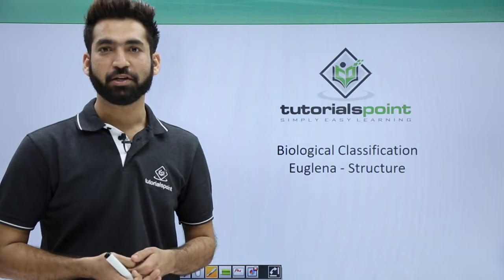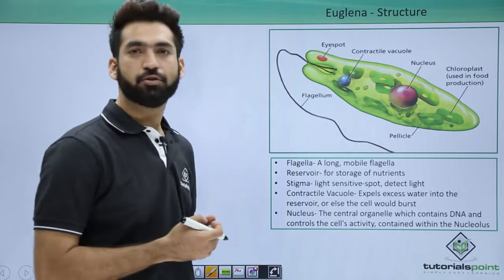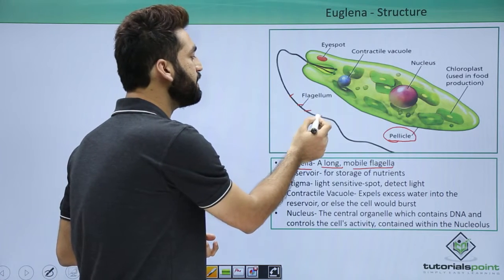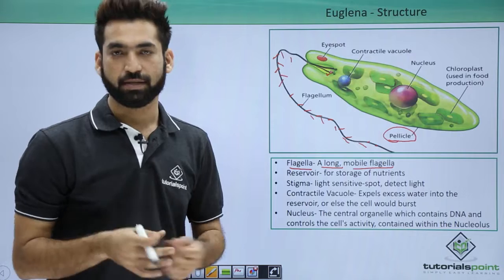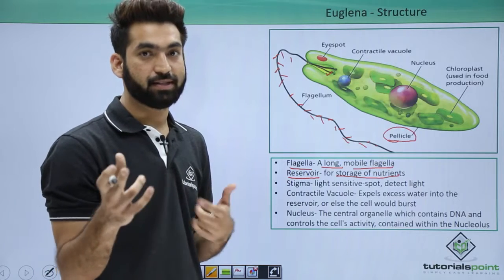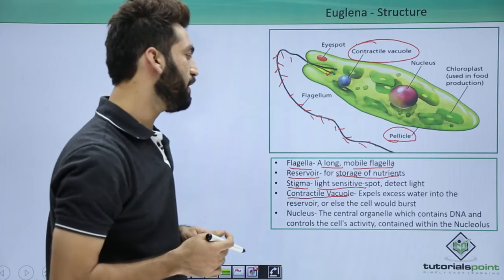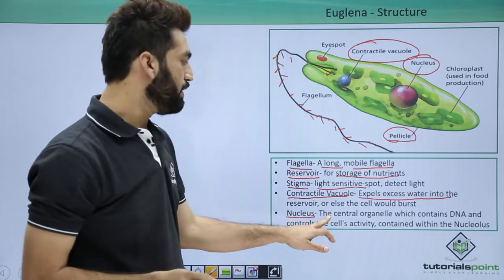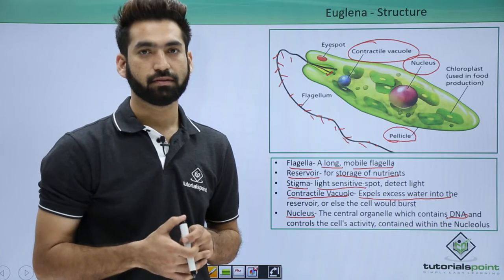Class 11th – Kingdom Protista - Euglena Structure | Biological Classification | Tutorials Point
Kingdom Protista - Euglena Structure